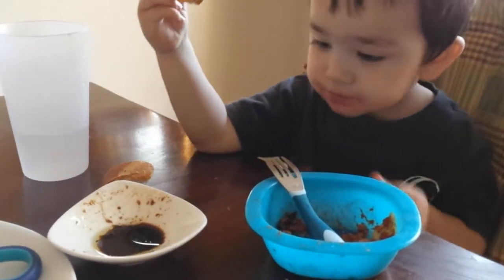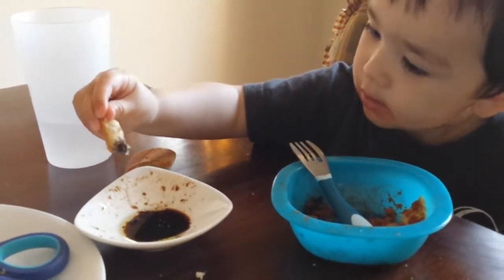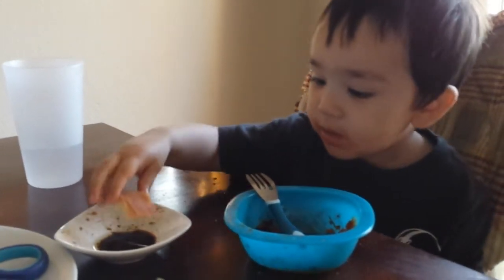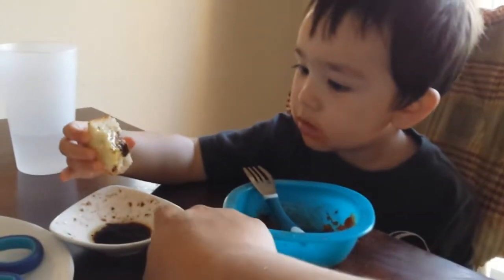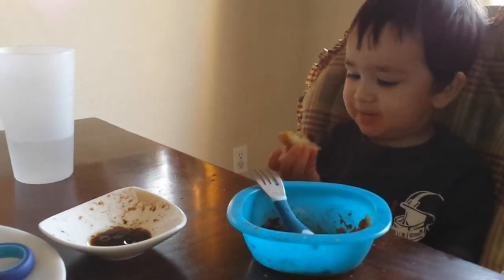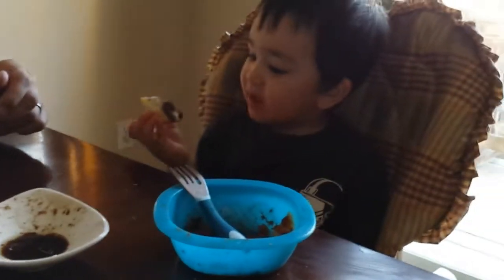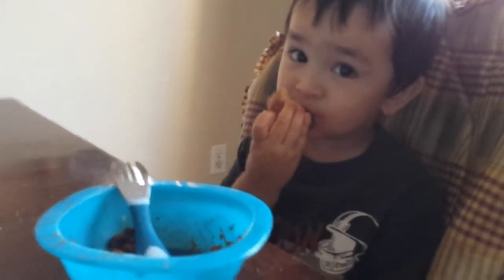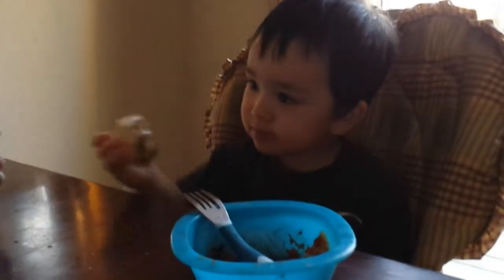Caleb enjoying balsamic vinegar and olive oil